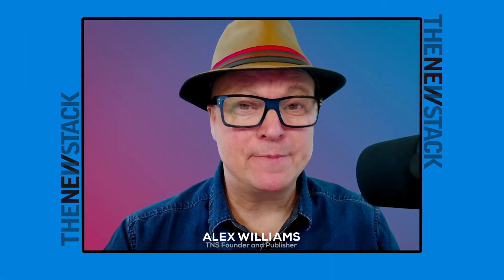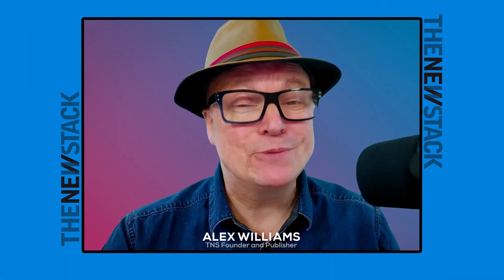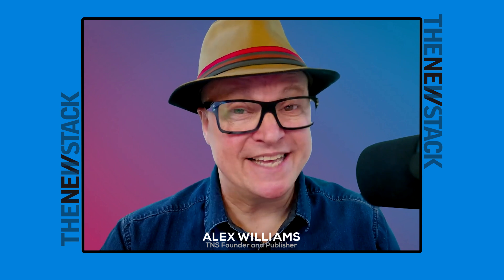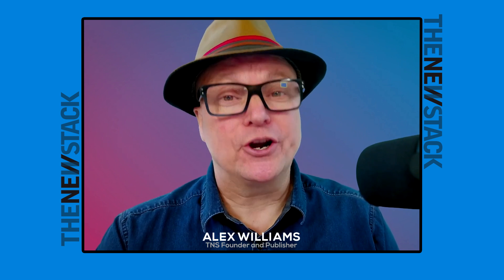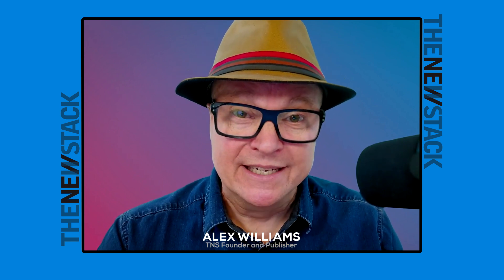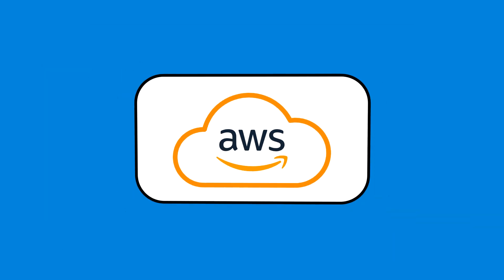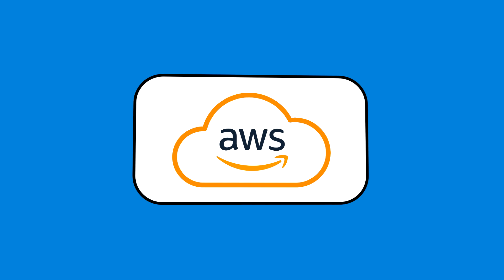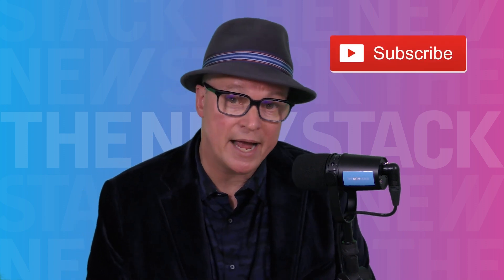How AWS Supports Open Source Work in the Kubernetes Universe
At KubeCon + CloudNativeCon North America 2022, Amazon Web Services (AWS) revealed plans to mirror Kubernetes assets hosted on Google Cloud, addressing Cloud Native Computing Foundation's (CNCF) egress costs. A year later, the project, led by AWS's Davanum Srinivas, redirects image requests to the nearest cloud provider, reducing egress costs for users.

AWS's Todd Neal and Jonathan Innis discussed this on The New Stack Makers podcast recorded at KubeCon North America 2023. Neal explained the registry's functionality, allowing users to pull images directly from the respective cloud provider, avoiding egress costs.

The discussion also highlighted AWS's recent open source contributions, including beta features in Kubectl, prerelease of Containerd 2.0, and Microsoft's support for Karpenter on Azure. Karpenter, an AWS-developed Kubernetes cluster autoscaler, simplifies node group configuration, dynamically selecting instance types and availability zones based on running pods.

The AWS team encouraged developers to contribute to Kubernetes ecosystem projects and join the sig-node CI subproject to enhance kubelet reliability. The conversation in this episode emphasized the benefits of open development for rapid feedback and community collaboration.

Learn more from The New Stack about AWS and Open Source:

Powertools for AWS Lambda Grows with Help of Volunteers

Amazon Web Services Open Sources a KVM-Based Fuzzing Framework